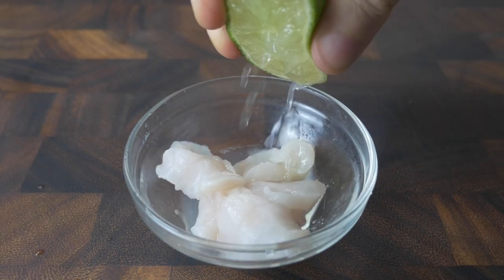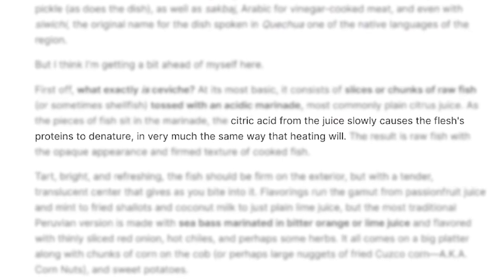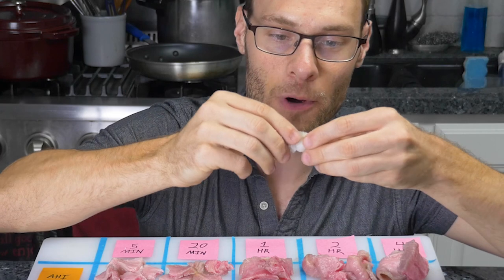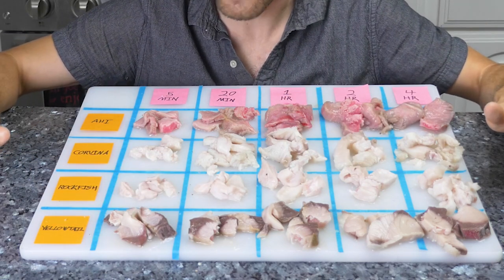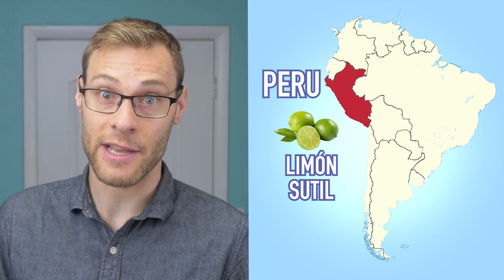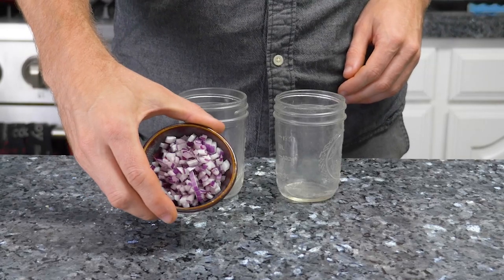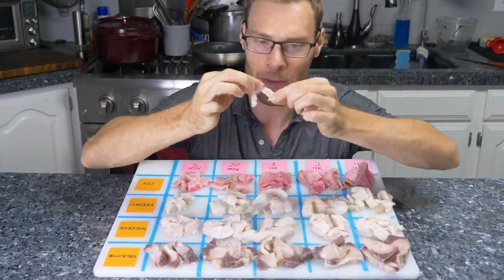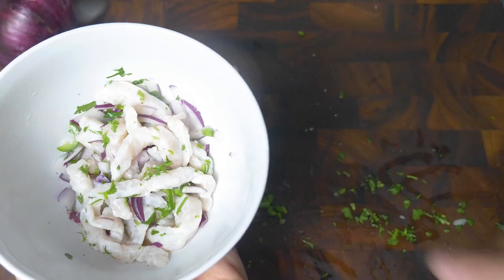How long to marinate ceviche? Experiments and taste test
Recipes vary a lot on how long you're supposed to marinate fish for ceviche. I did some experiments to gather some findings, digging into the history and why longer marination of 3 or 4 hours does (and doesn't) make sense.

0:00​​​ Fishy findings
2:16 Taste testing
4:56 Acidity and limes
7:02 Testing extra ingredients
8:59 Conclusion - just try it!